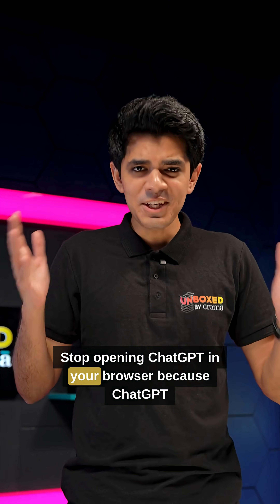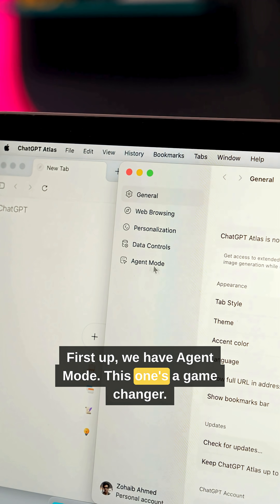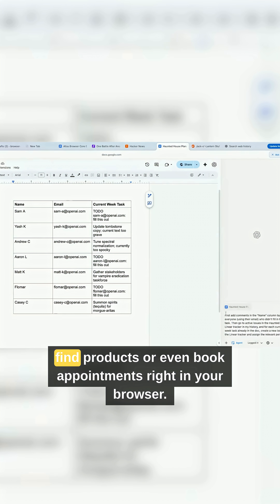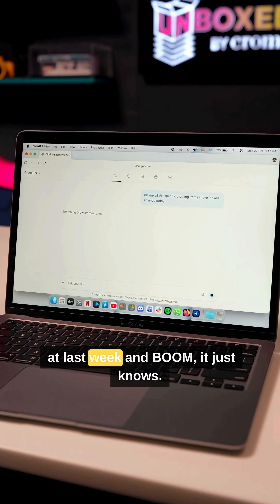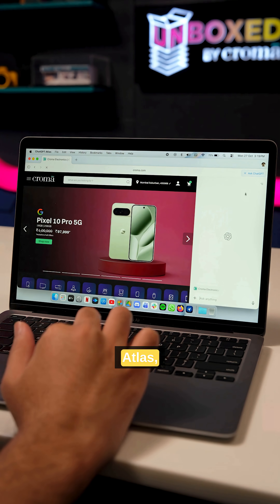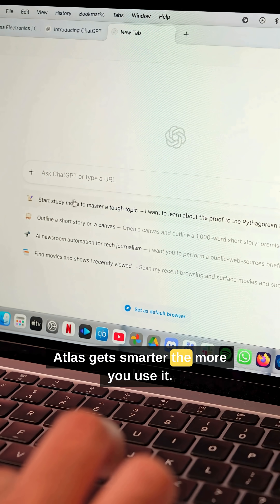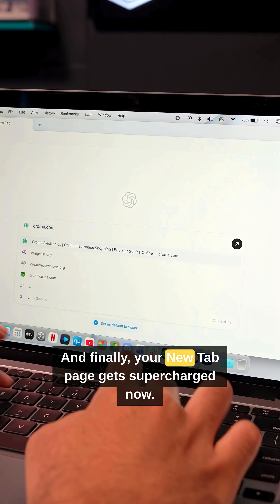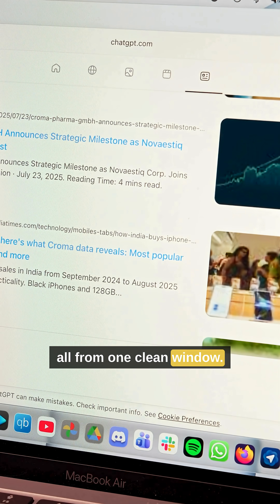Top ChatGPT Atlas🌐 features that make it different from other browsers!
The ChatGPT Atlas browser is here to completely change the way we browse the web. Here are the top features that make it unique!